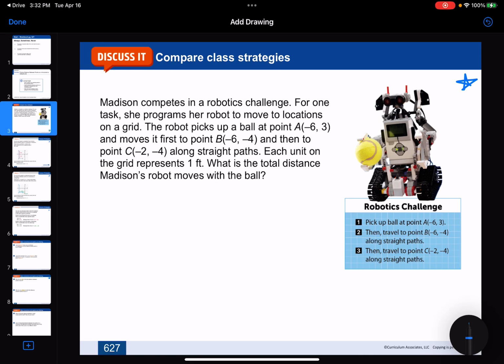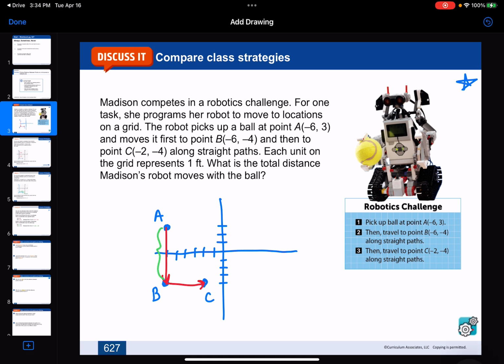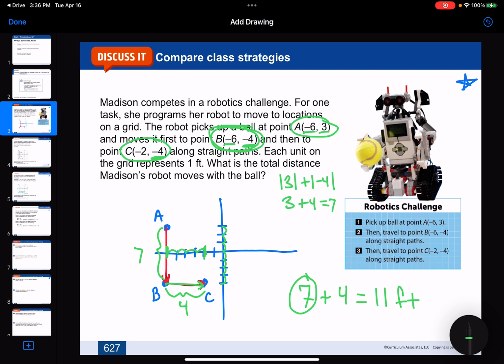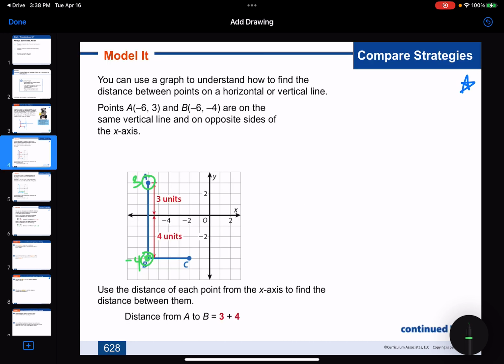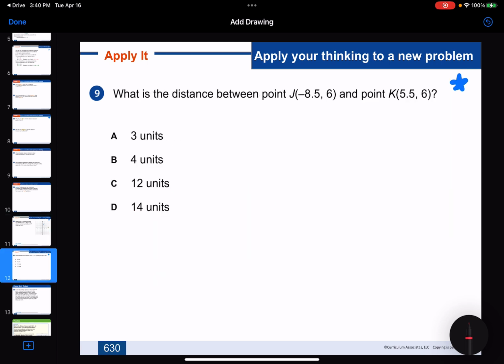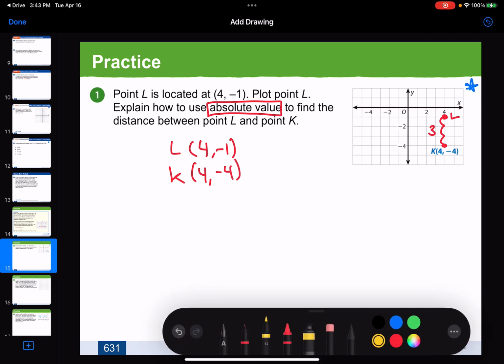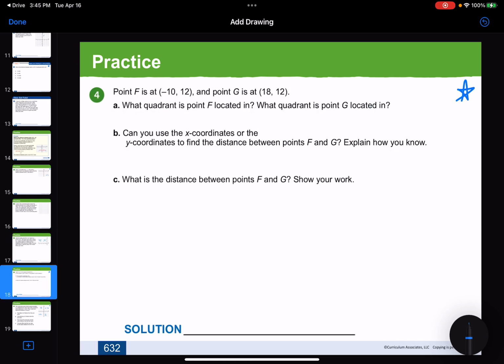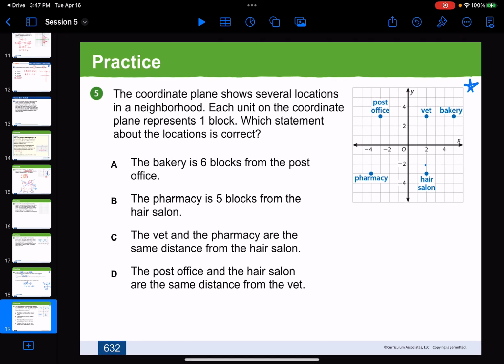Finding Distance Between Points on a Horizontal or Vertical Line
Math 6 Lesson 28 Session 2